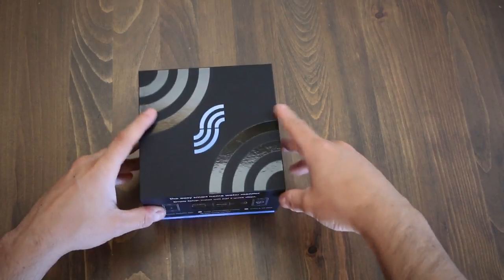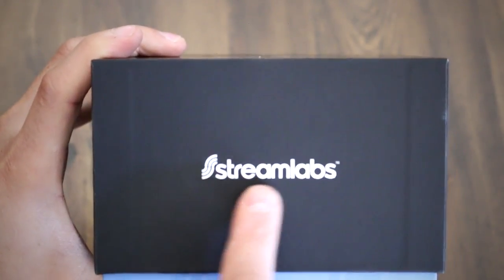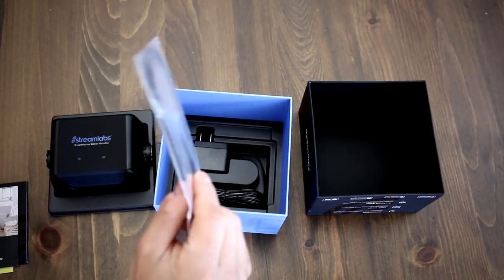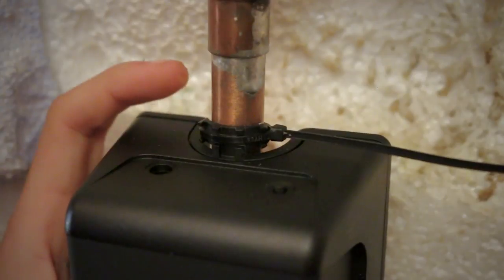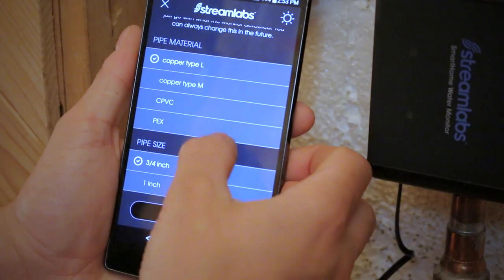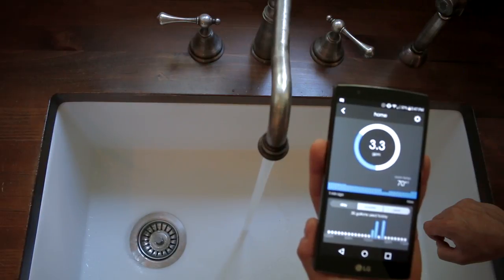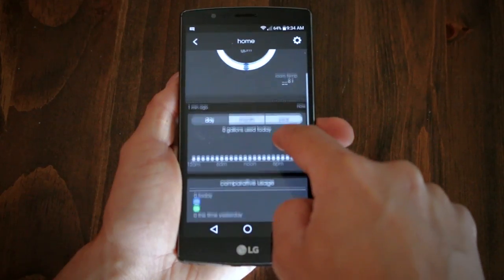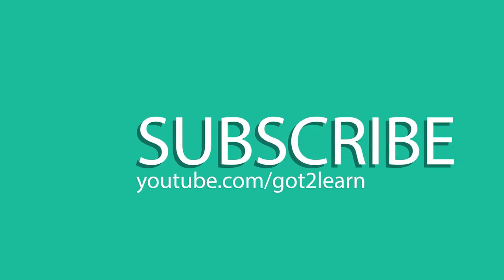PRODUCT REVIEW l STREAMLABS Smart Home Water Monitor | GOT2LEARN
In this video i'll be review a very neat home water monitor device, that tracks water usage, detects minor and majors leaks and more.
Go visit the Family Handyman website and facebook page here!
The #1 brand for DIY (do-it-yourself)

Also, go visit their Construction tips website where you'll find some of the best construction tips on the web!

Go visit Construction Fasteners & Tools for AMAZING prices on tools and equipment!

THE 7 BEST DIY PLUMBING TRICKS EVER!